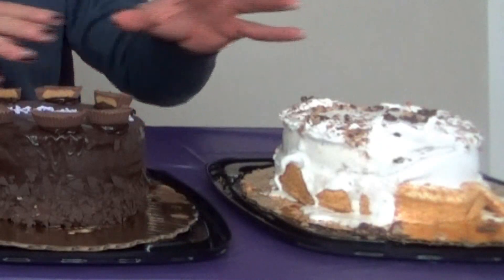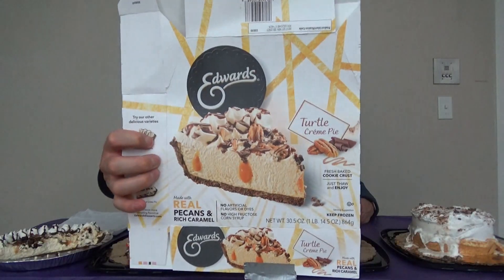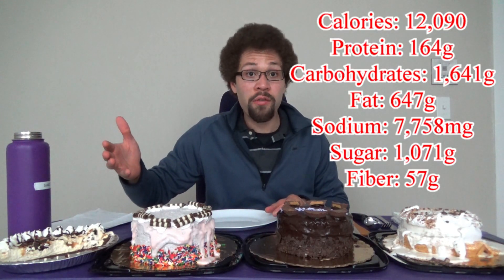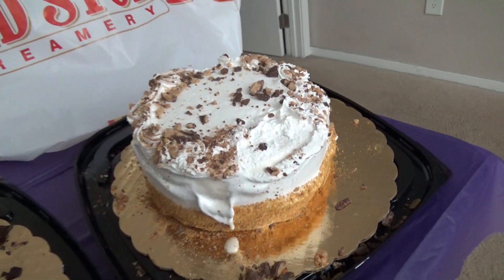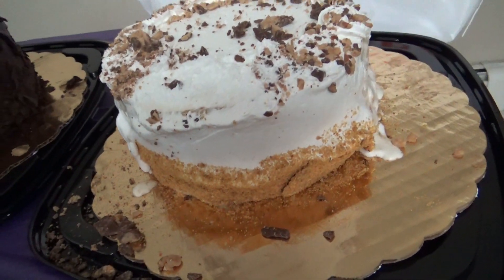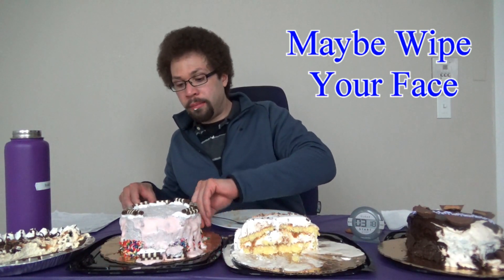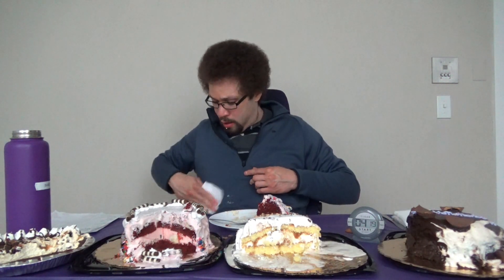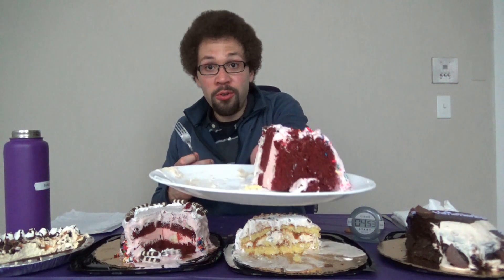Cold Stone Creamery Ice Cream Cake Challenge l 12,000 Calories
It is Summer. The perfect time for an ice cream challenge. An ice cream cake challenge at that. I ordered three custom ice cream cakes from Cold Stone.

I am a foodie, I absolutely love food and a couple of years ago I discovered I have a talent for eating large quantities of it. I created this YouTube channel to share my food adventures with the world. I love interacting with my viewers and making people smile.

The Music

Joakim Karud - Rainy Days
Blue Wednesday - Mothership